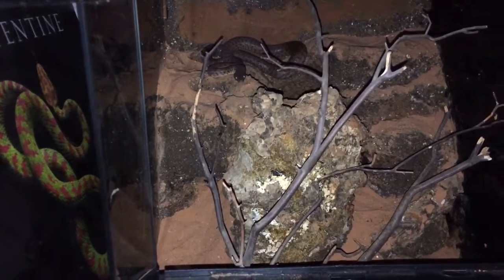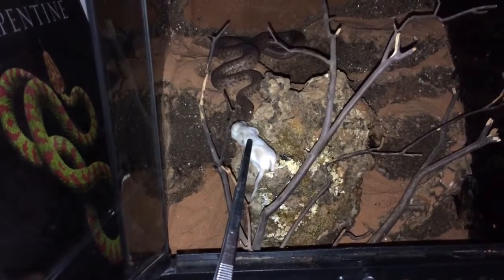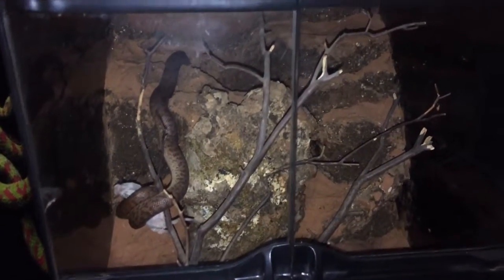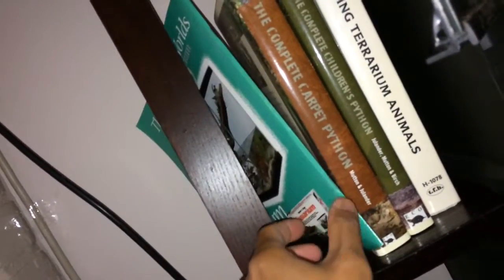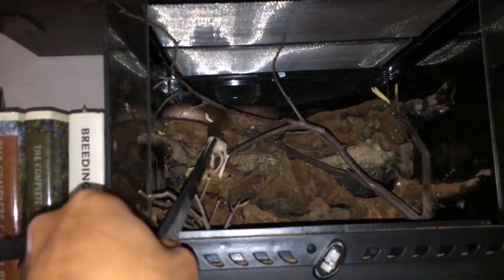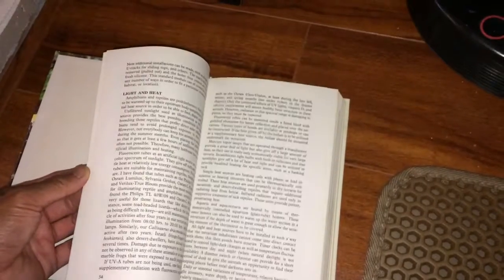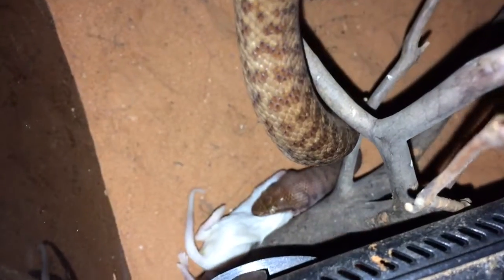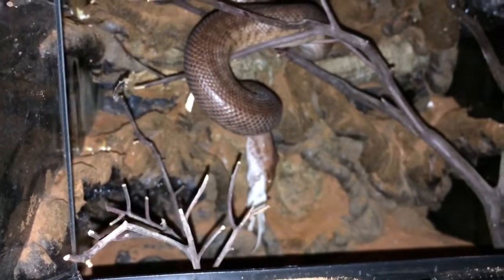BONUS Video: Antaresia perthensis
Feeding the Antaresia perthensis we missed in my last video.